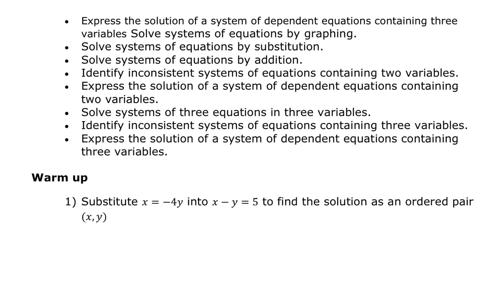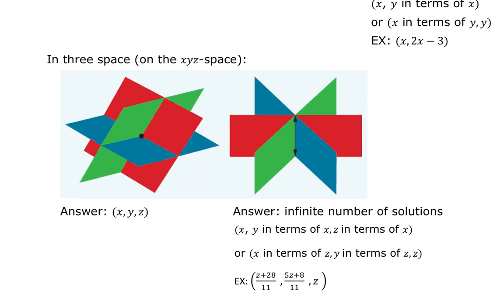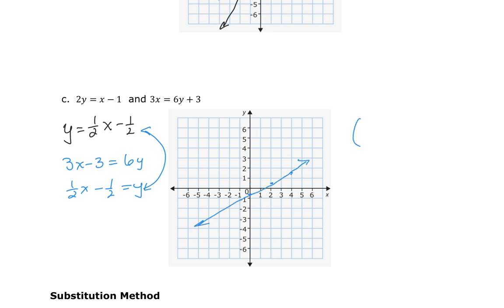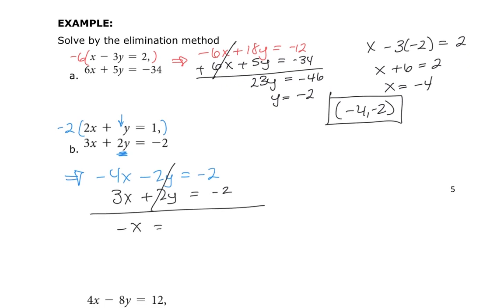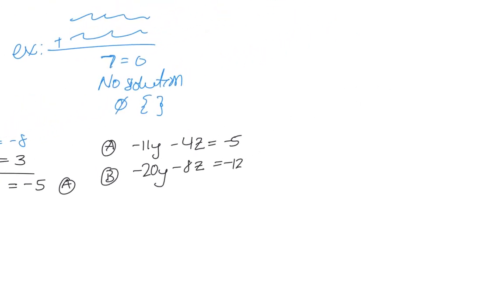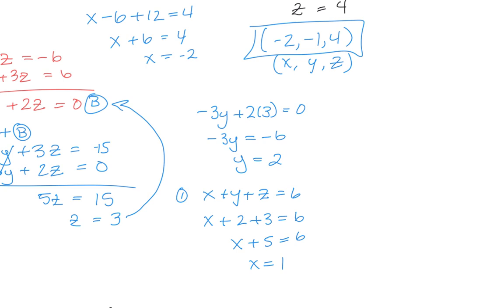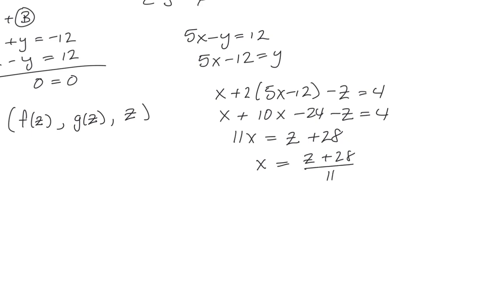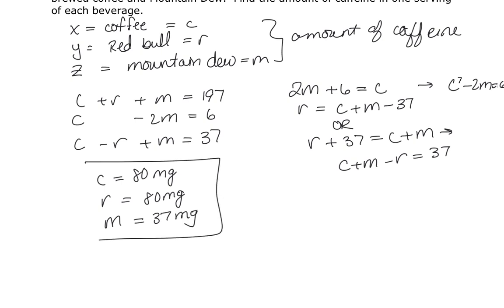MATH&141 Section 9.1 and 9.2